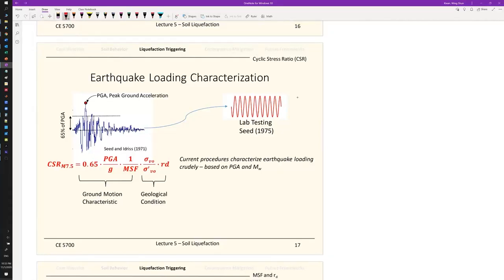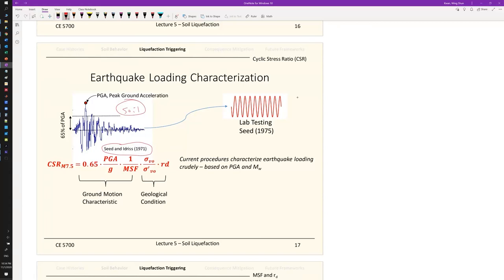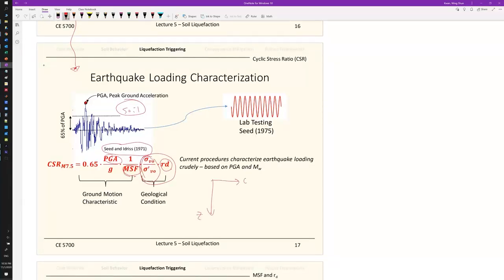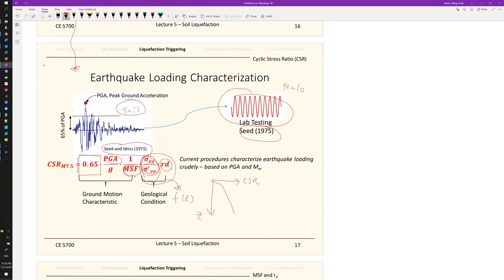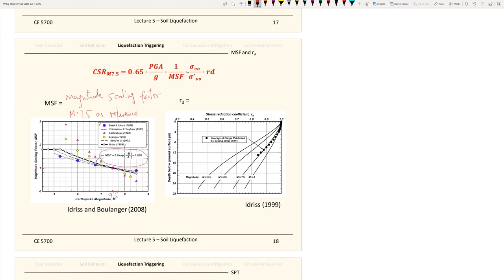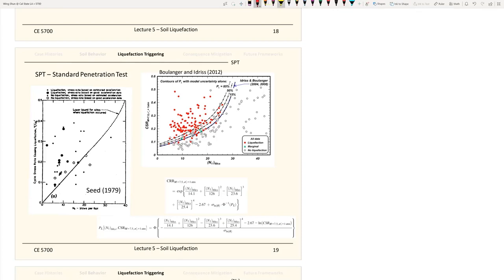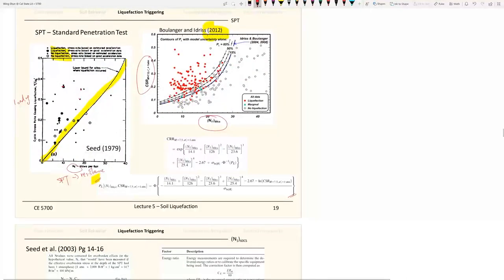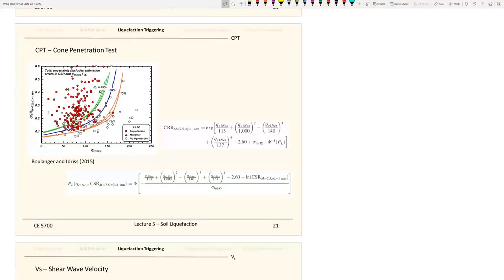Soil Liquefaction Evaluation Earthquake Loading Characterization Seed-Idriss